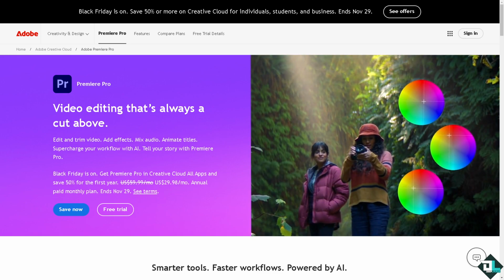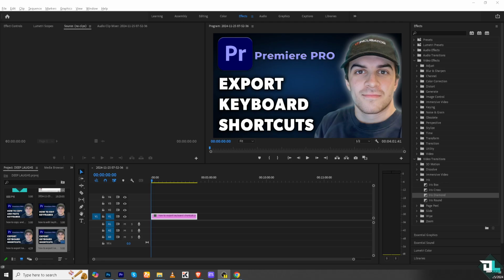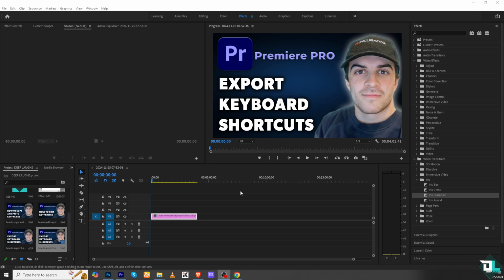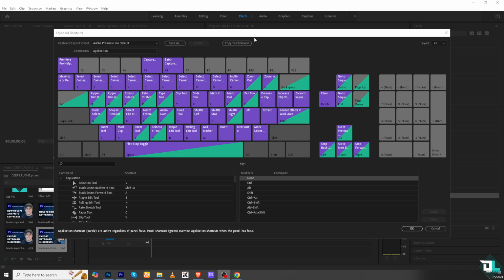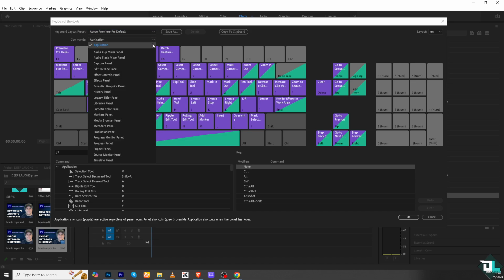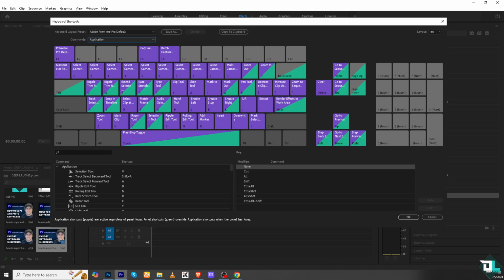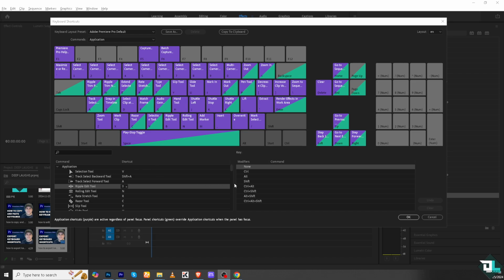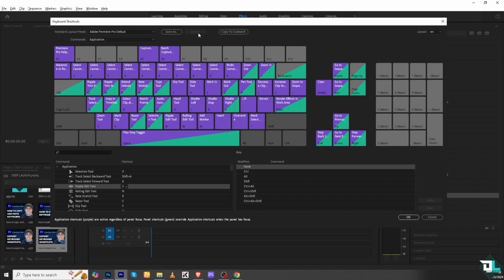How to Export Keyboard Shortcuts Premiere Pro (Full 2024 Guide)